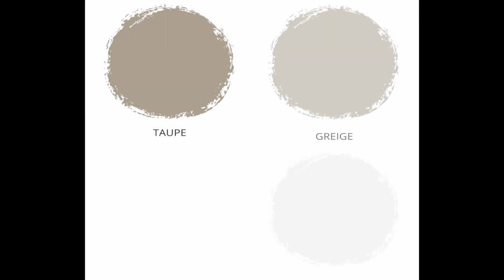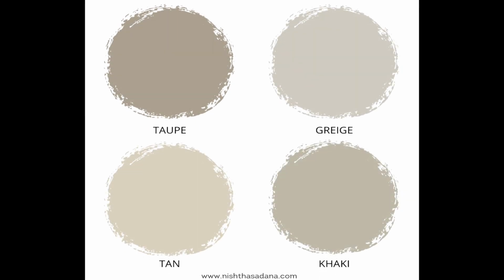10 BEST Sherwin Williams TAN Paint Colors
Step into the world of warmth and comfort with the best Sherwin-Williams tan colors for cozy and welcoming interiors. Slightly different from the SW beige paint colors, SW greige paint colors, and SW taupe paint colors – here’s a close cousin that we’re going to be discussing today! Homeowners often confuse the beige and tan color categories. Well, Sherwin Williams beige colors are drawn towards the ‘neutral’ end of the scale and can be sub-categorized further based on the undertones. The beige colors can either have a warm or cool undertone to them. On the other hand, Sherwin Williams’ tan paint colors have notable warmth to them!

Need help with choosing the best paint colors for your home? Let's get in touch here! You can book a one-on-one Video/Phone Consultation Call (1 HOUR) With Me to help you choose the BEST Paint Colors for your home -